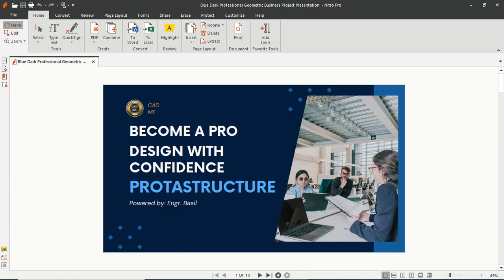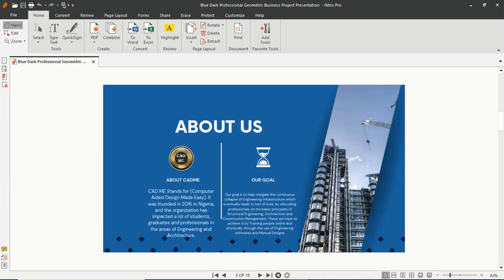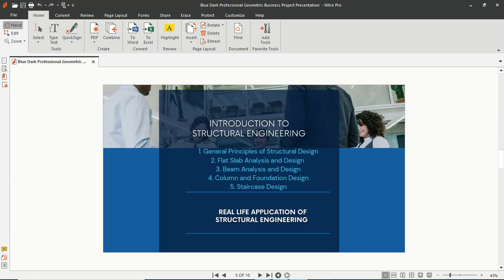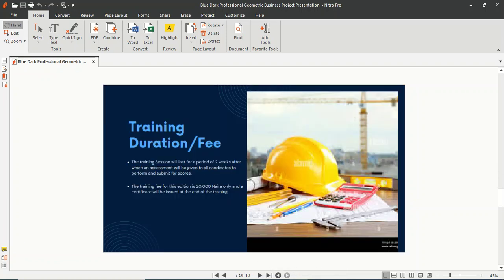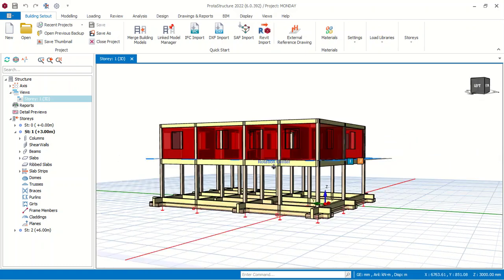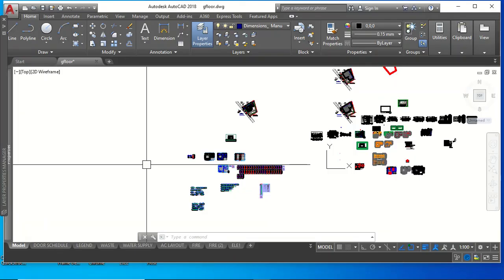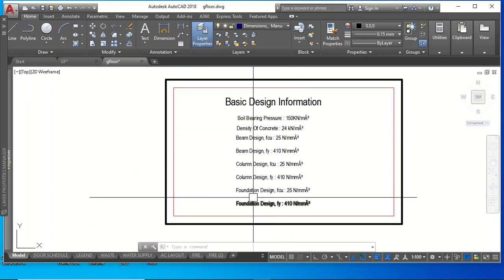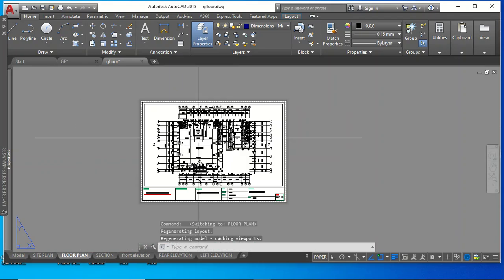INTRO TO OUR ONLINE TRAINING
training @CAD_MADE_EASY